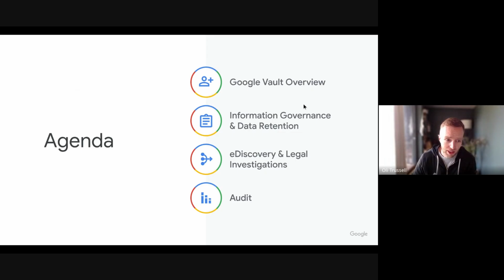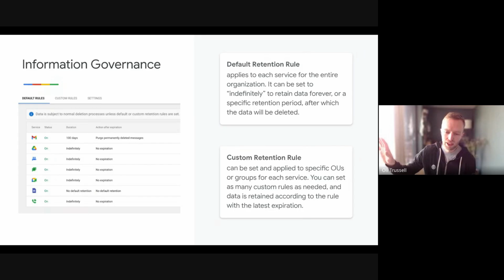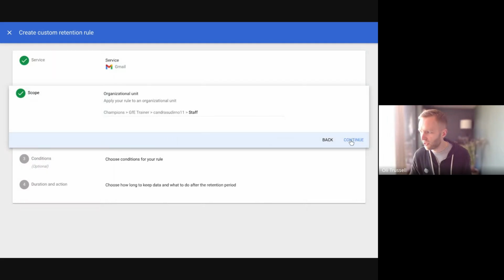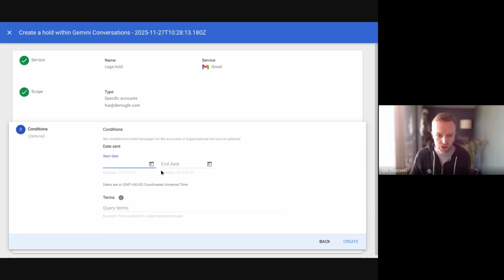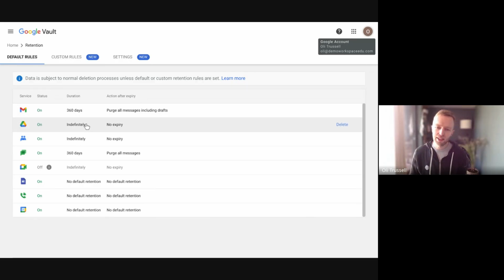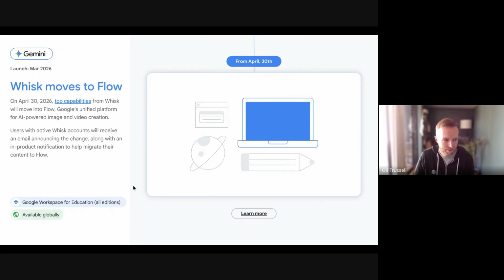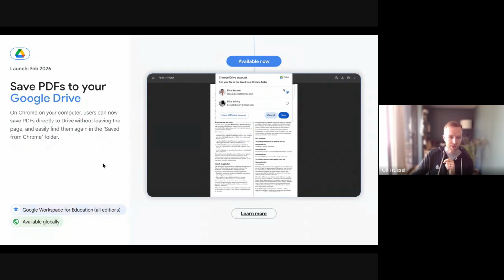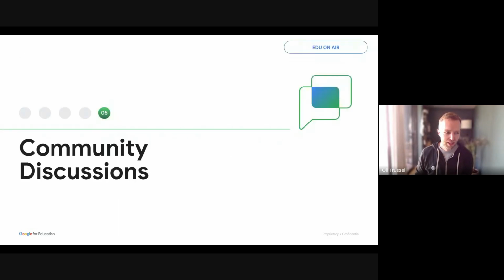IT Community Meetup: Google Vault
Join our monthly meetup for Google for Education Administrators to review best practices, explore new Workspace features, and discuss practical Google Admin Console configurations.
This month, we will focus on Google Vault.

Enjoyed this session? Discover all our Edu on Air sessions!